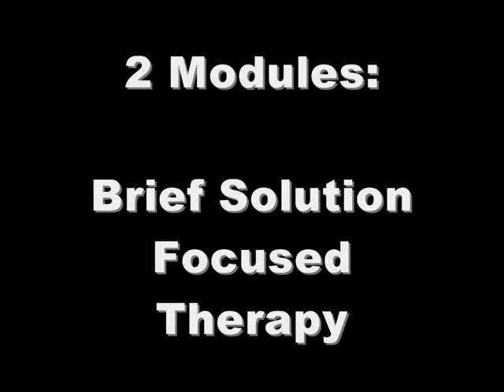Resource Based Therapy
4 Modules of the Certificate in Resource Based Therapies Course by the Skills Development Service Ltd.
Presented by Paul Grantham, Consultant Clinical Psychologist.